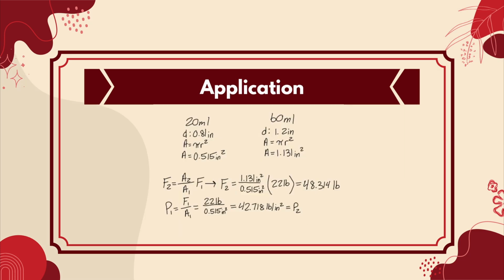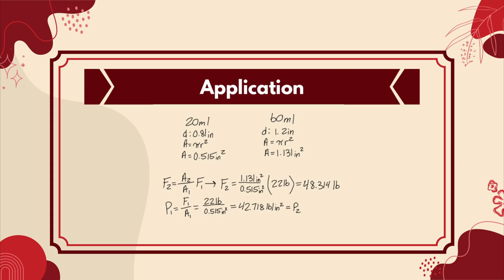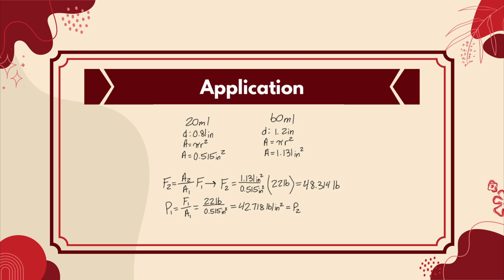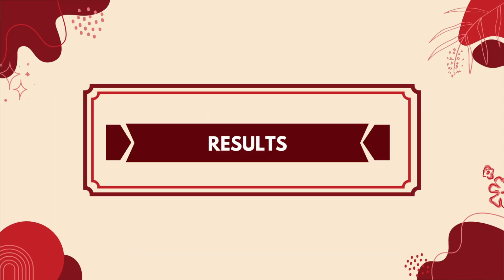“Hydraulic Lift System” by Abbigail Hudnall and Shane Kusek, Lamar University Fluid Mechanics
My project partner, Abbigail, and I came together to explain Pascal's Principle using a homemade hydraulic lift system for Dr. Ajit Patki's Fluid Mechanics (MEEN 3311) at Lamar University. How much force can our lift support?
References:
Choi, Kyeong-Hee, et al. “Gender-Based Differences in Actual Thumb Force Exertions at Various Target Force Levels.” MDPI, Multidisciplinary Digital Publishing Institute, 25 Dec. 2019, Accessed 10 Nov. 2025.
Elmesery, Muhamed. “Pascal’s Law: 5 Things to Know about This Powerful Law!” PraxiLabs, 19 Oct. 2025, Accessed 11 Nov. 2025.​
“Pascal’s Principle.” Pressure, hyperphysics.phy-astr.gsu.edu/hbase/pasc.html. Accessed 10 Nov. 2025.

Barrel Photo:
“Inventions.” Ville de Clermont Ferrand, Accessed 16 Nov. 2025.